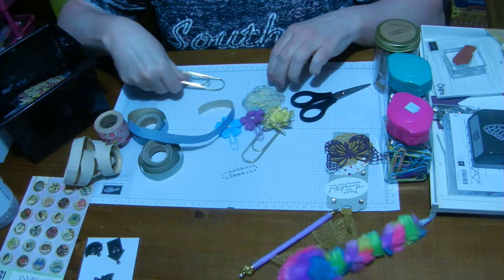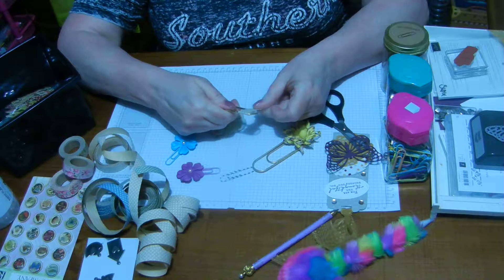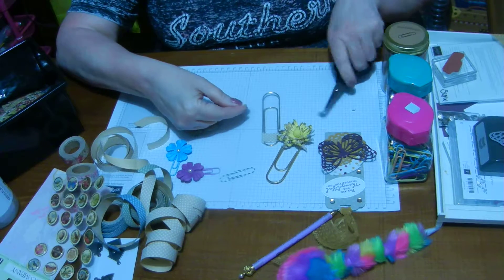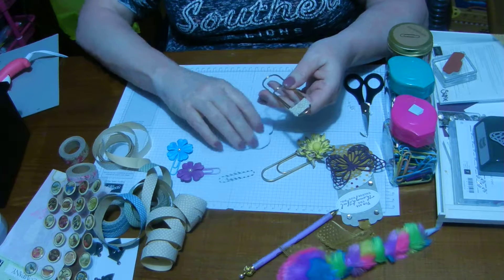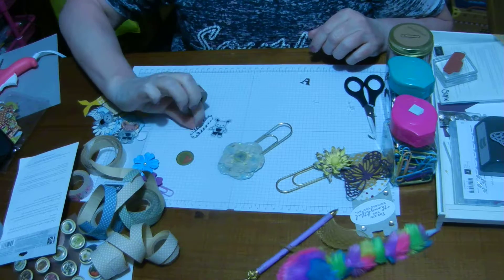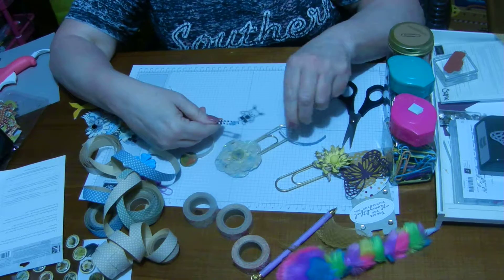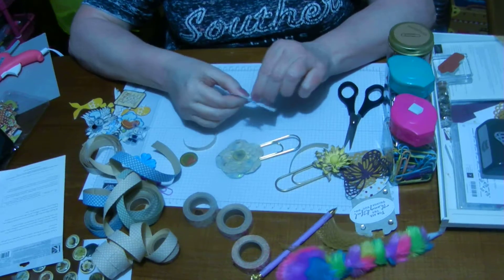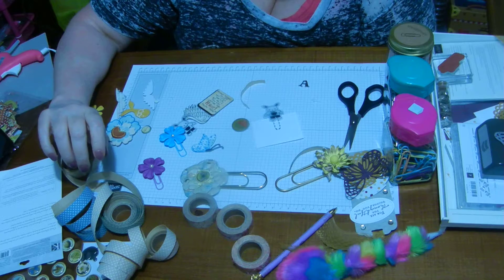HOW I DECORATE PAPERCLIPS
MY 1ST HOW 2  PLEASE ENJOY